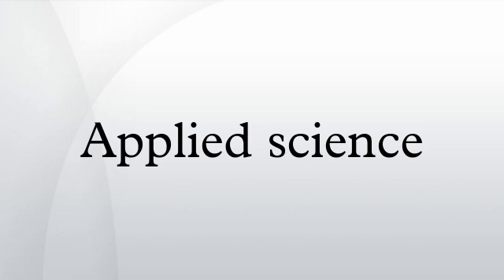Applied science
Applied science is a discipline of science that applies existing scientific knowledge to develop more practical applications, such as technology or inventions.
Within natural science, disciplines that are basic science, also called pure science, develop information to predict and perhaps explain—thus somehow understand—phenomena in the natural world. Applied science applies the basic science toward practical endeavors. Engineering which includes Applied science develops technology, although there might be feedback between basic science and applied science: research and development (R&D). Engineering sciences include for example: thermodynamics, heat transfer, fluid mechanics, statics, dynamics, mechanics of materials, kinematics, electromagnetism, materials science, earth sciences, engineering physics, and many others.